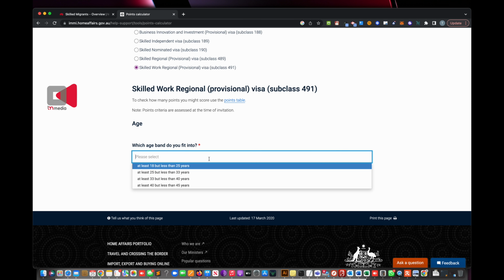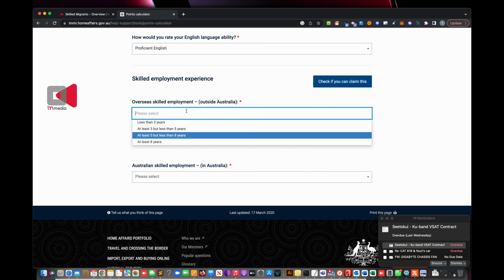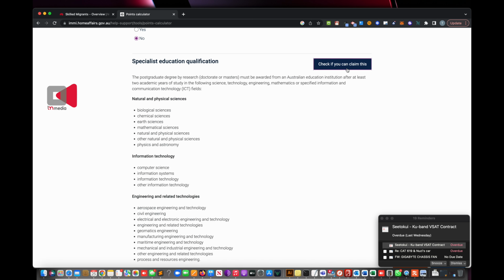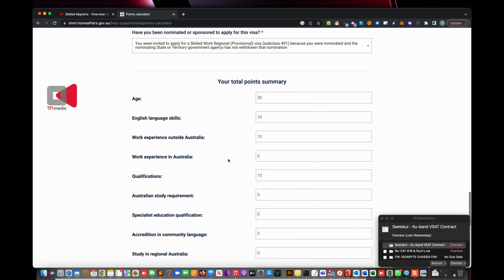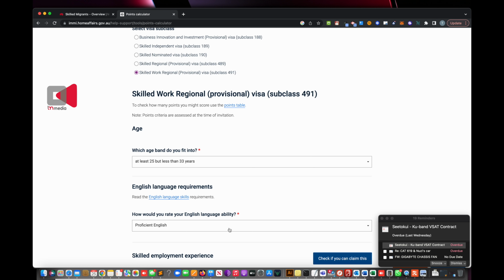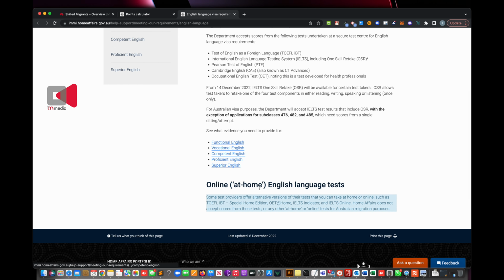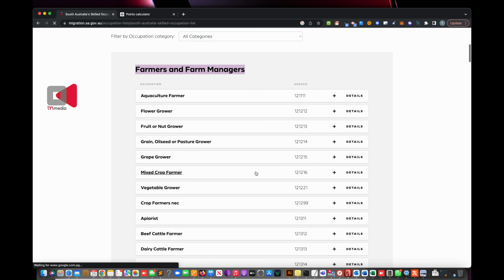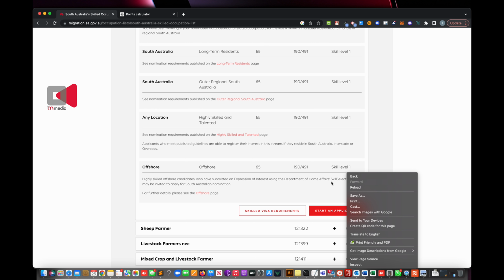How to go to Australia | skilled migration | Points Calculator visa 491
In this video, I will be discussion about the Skilled migration to Australia under Visa 491 and check your eligibility via Australian Immigration Points calculator.

Plus we would be doing going through the south Australian Skilled migration Occupation list.

Links to to follow;

South Australian State nomination / Occupation list